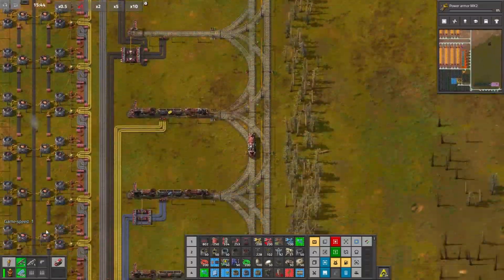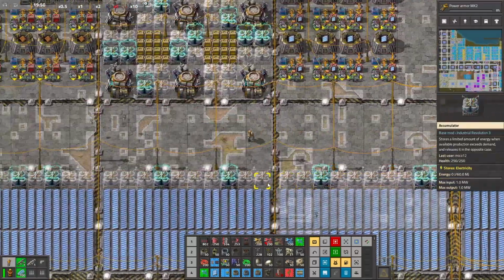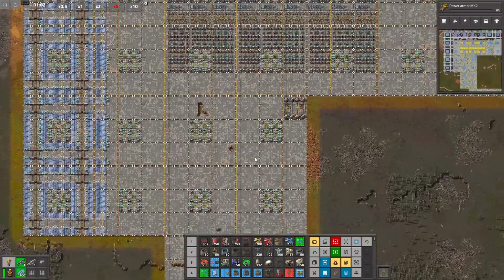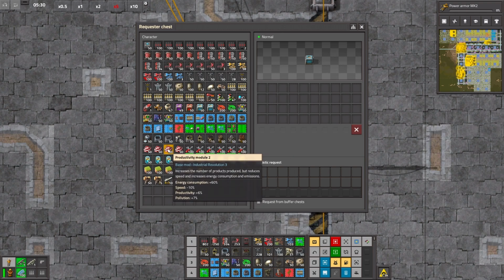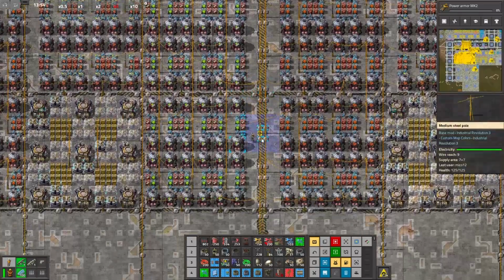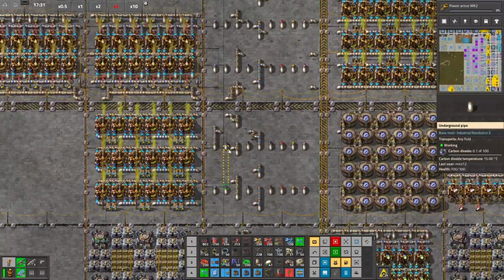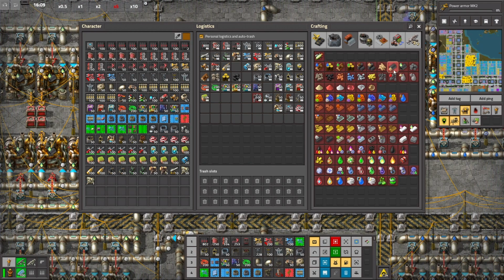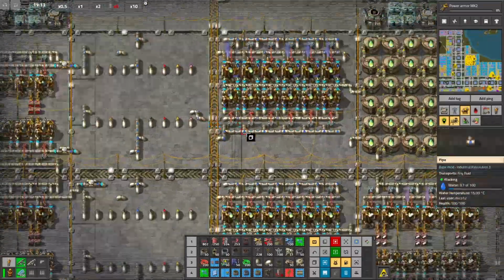Wood processing and suff | Industrial Revolution 3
Mod list:
Belt Visualizer, Black Rubber Belts, Clean Floor, Construction Drones hack, Fill4Me, Gui Toggle, Industrial Revolution 3, Industrial Revolution 3: Farm Fish, Industrial Revolution 3 Lunear Infinite Miining Prod, Industrial Revolution 3: Deep Space Mining, Industrial Revolution 3: Powered Loaders & Ingot Stacking, Proper Tier Doubling - Belts & Assemblers, Quality of Life research, Queue To Front, TimeButtons, Zooming Reinvented